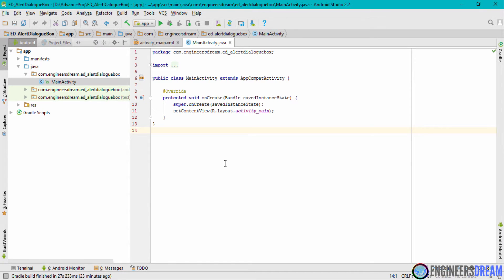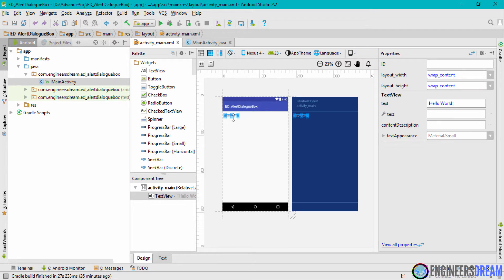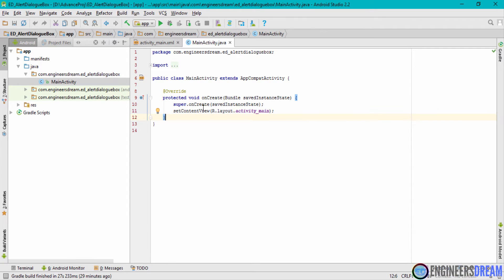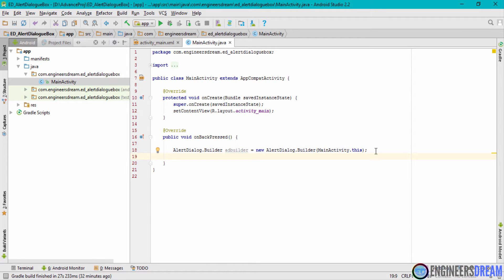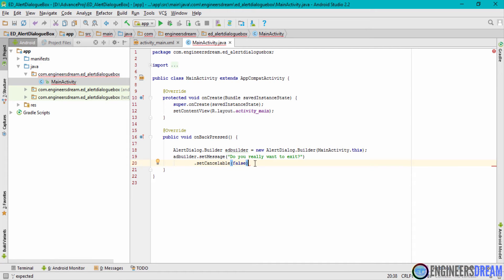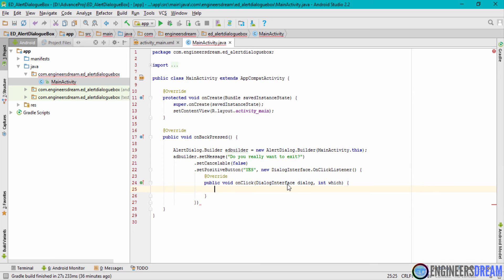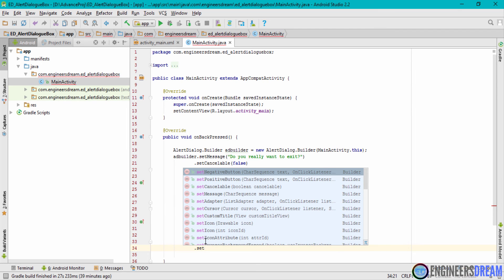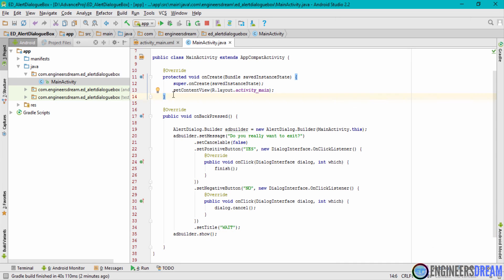33 . ALERT DIALOG BOX TUTORIAL | ANDROID TUTORIALS FOR BEGINNERS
ALERT DIALOG BOX TUTORIAL FOR BEGINNERS

In this Android studio tutorials for beginners you will learn how to create an Alert Dialog Box from scratch.

alertdialog tutorial
how to show alertdialog in android
alertdialogbox in android
alertdialog in android